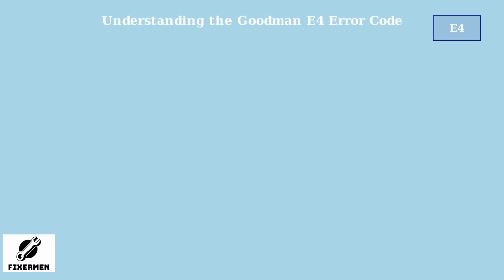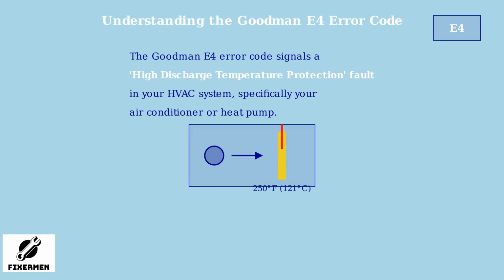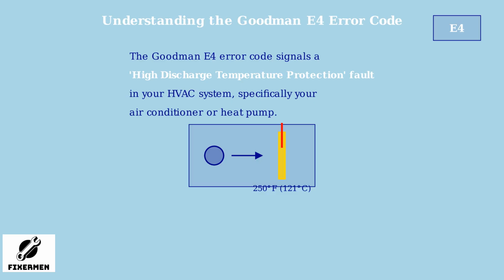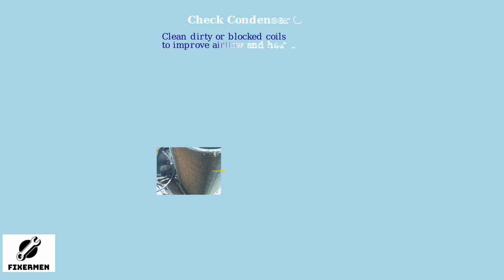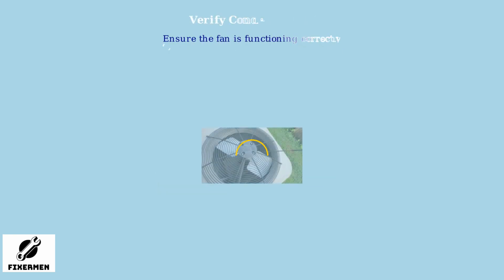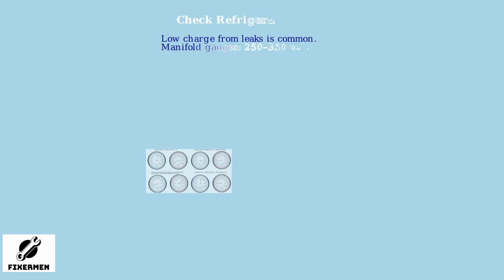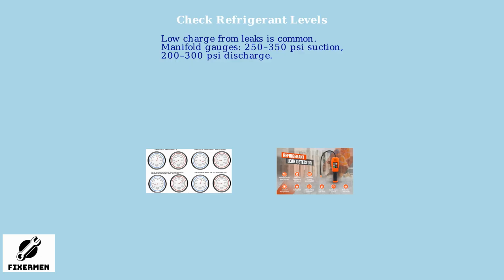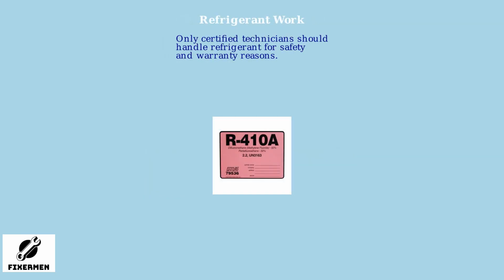How to Fix Goodman E4 Error Code High Discharge Temperature Explained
Learn to fix the Goodman E4 error code caused by high discharge temperature. Our guide offers step-by-step solutions to ensure your HVAC runs smoothly again.